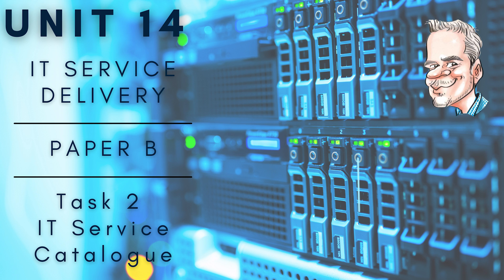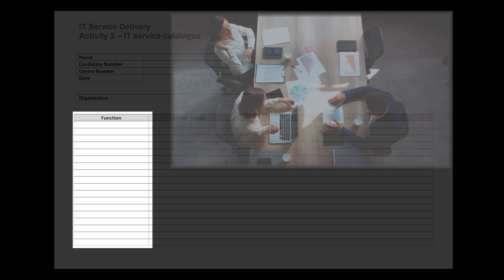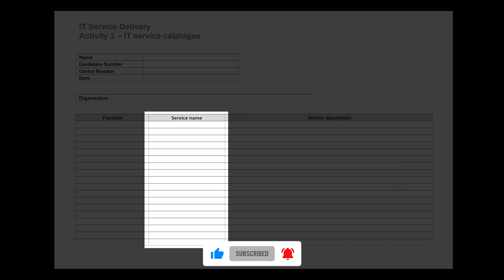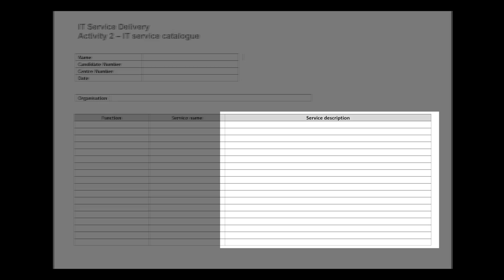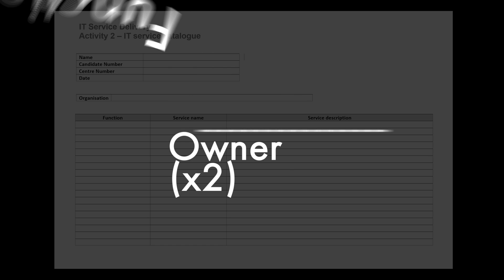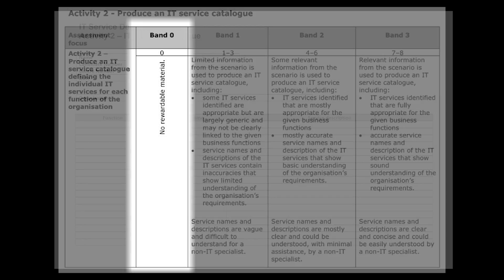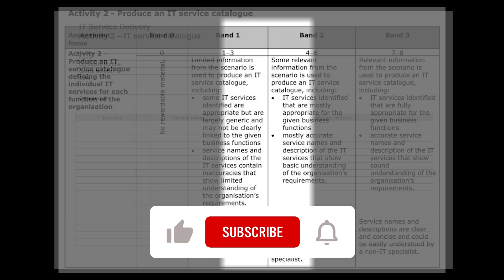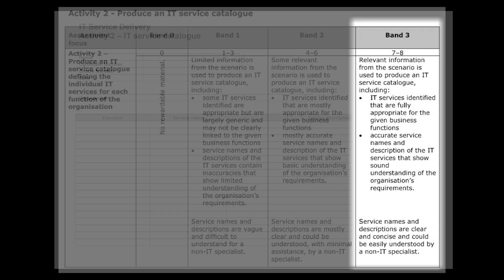BTEC Level 3 IT Service Delivery Exam Unit 14 Task 2 - IT Service Catalogue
In this video series, i will be looking at the exams questions inside of the paper B exam for Unit 14 IT Service Delivery.
This exam series requires students to offer solutions to address an IT infrastructure need for an organisation.
In this video, we look at the IT Service Catalogue, what is required to be entered into the sections and examples of things to consider around certain roles/functions inside of an organisation.